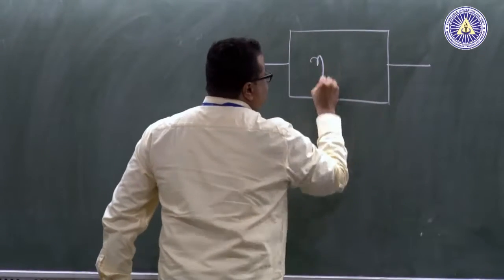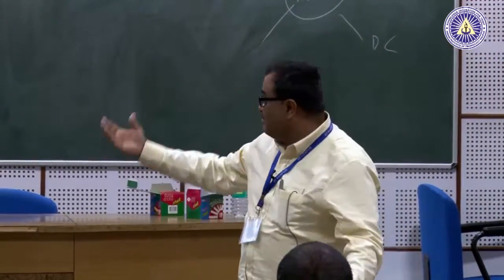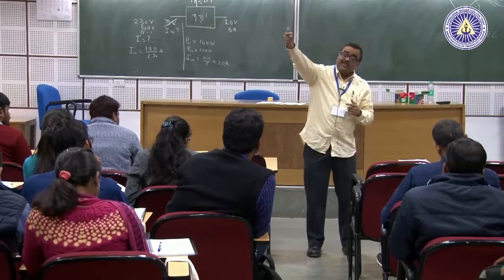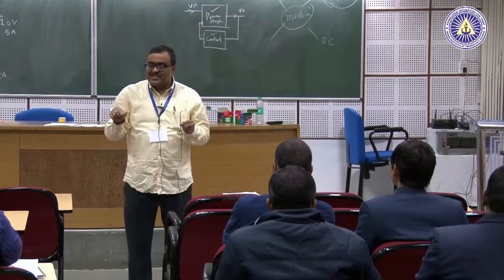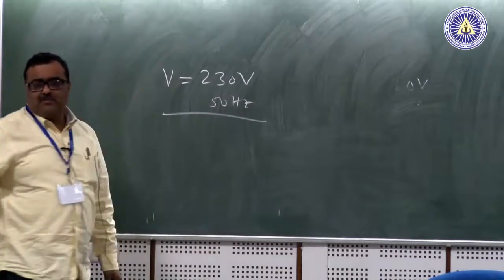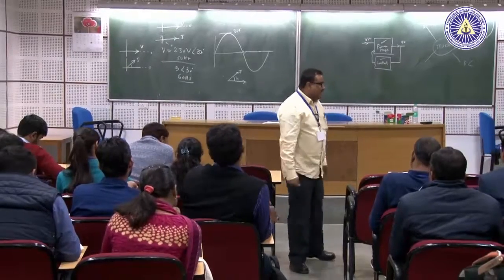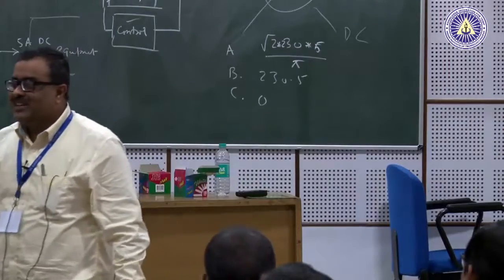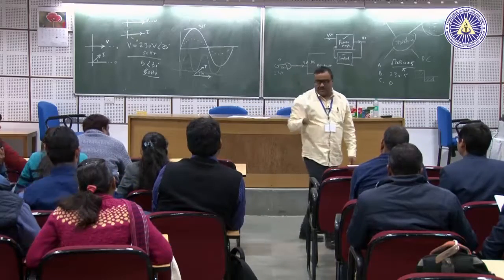Power Electronics Prof Santanu Misra